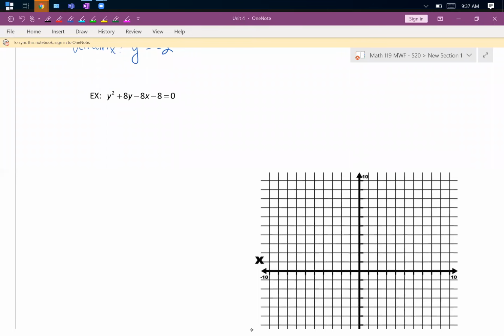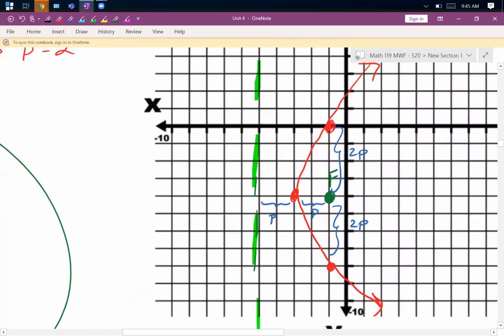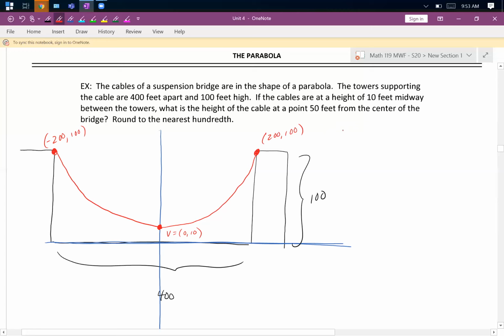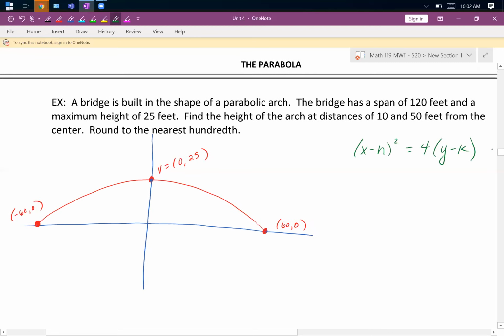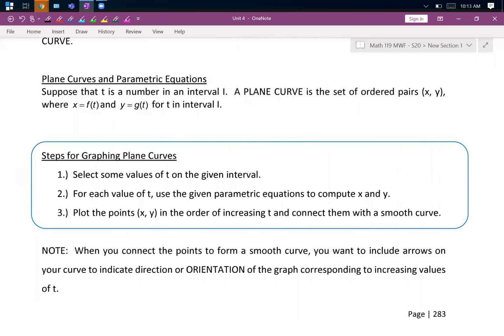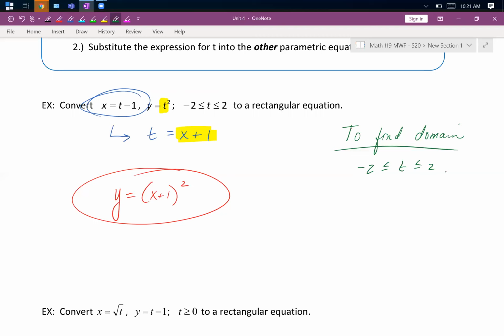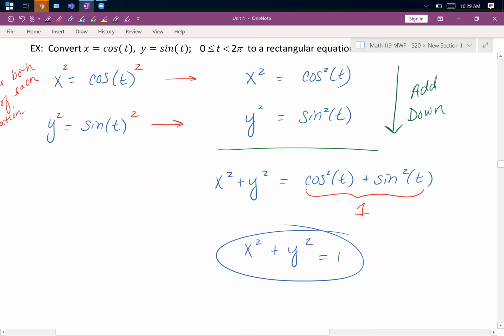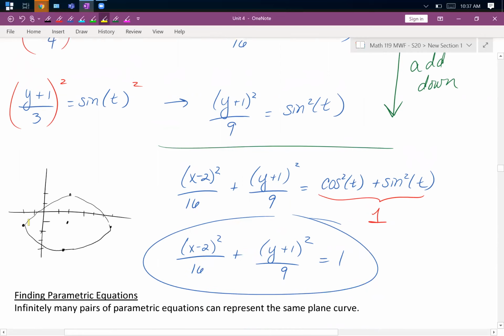Math 119 MWF 4.15.20